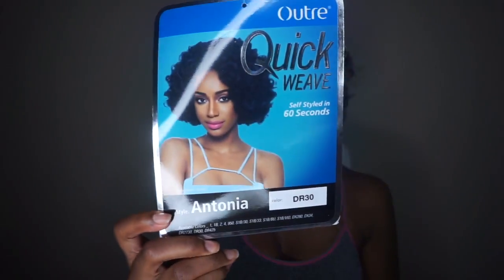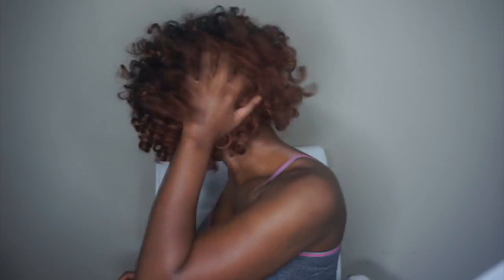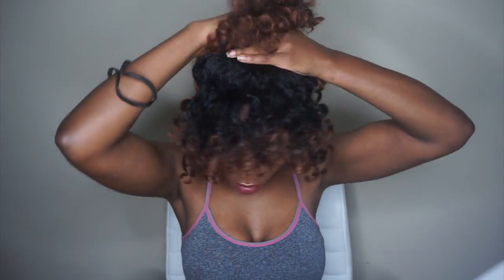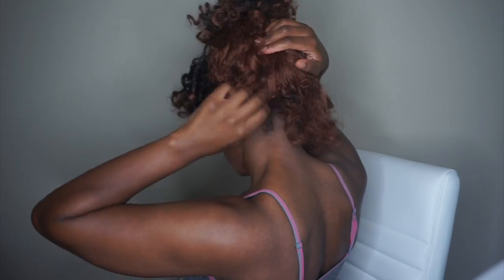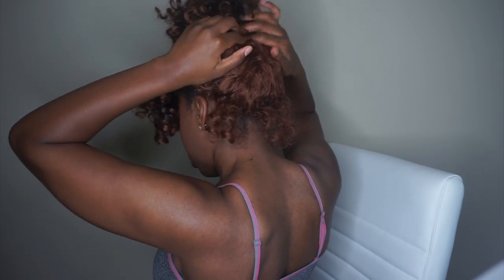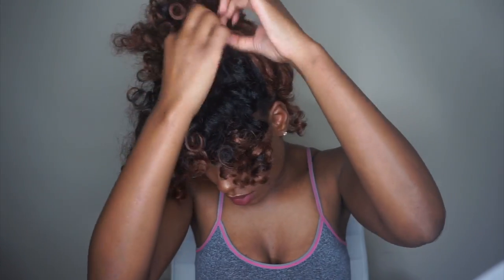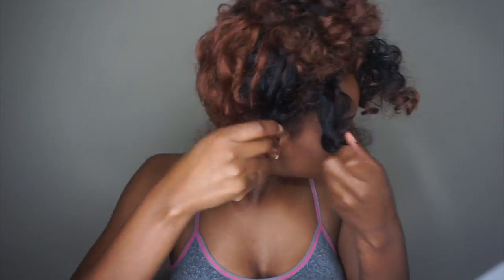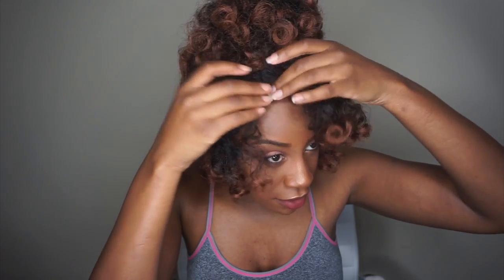Quick Style Under 5 Minutes + Update | Outre Antonia Wig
Thumbs up for more styling hair + update videos :)

Thank You again to samsbeauty.com for sending me this gorgeous unit to review!

ITEM NAME
OUTRE Synthetic Hair Half Wig Quick Weave Antonia

Color: DR30

~BINGE WATCH MY HAIR VIDEOS BELOW~

~BINGE WATCH MY MAKEUP VIDEOS BELOW~